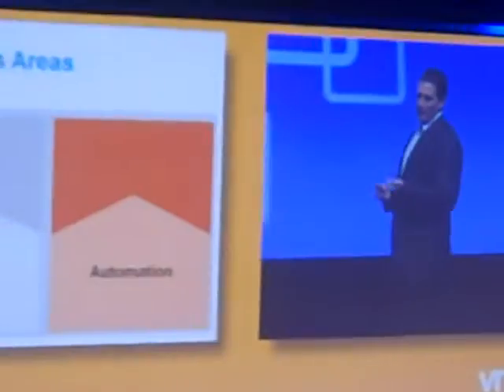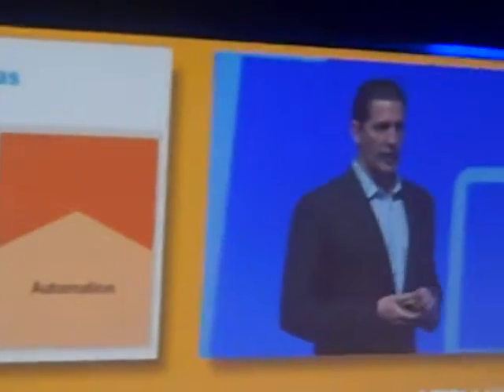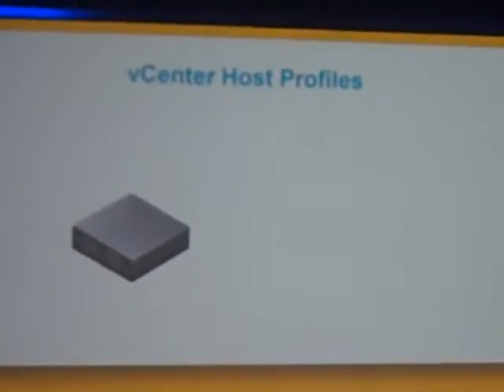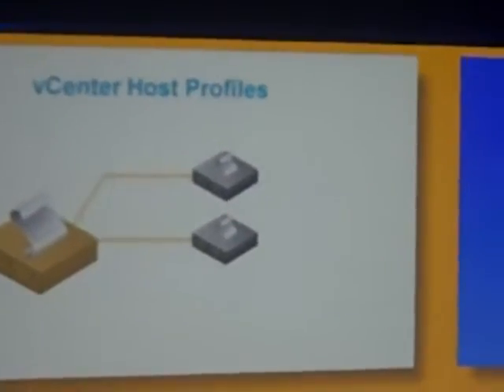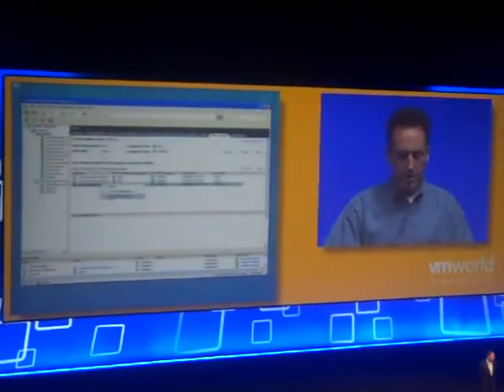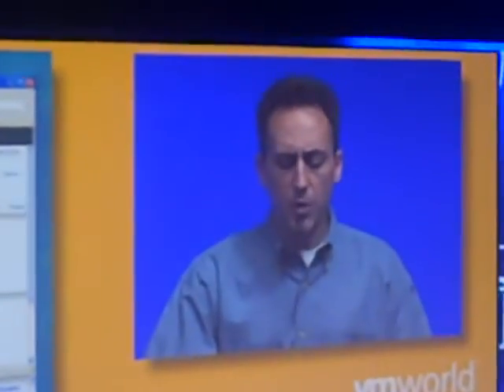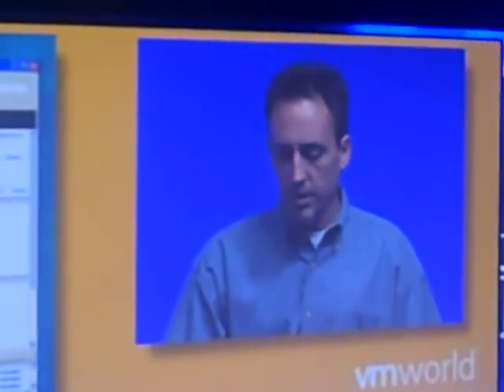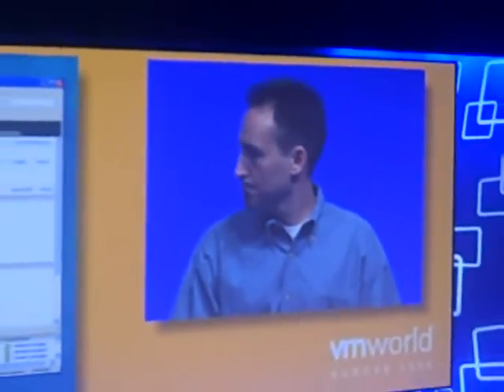VMWorld EU 2009: Day Two General Session - Part 6